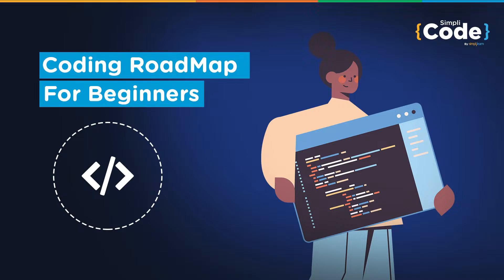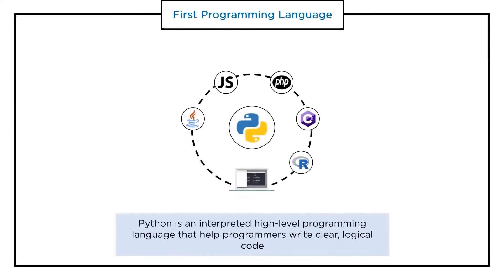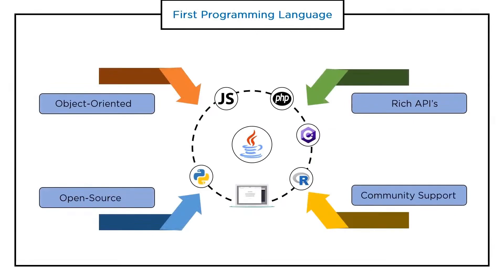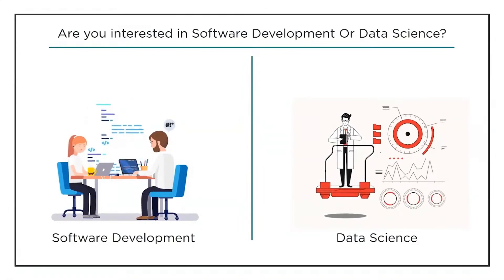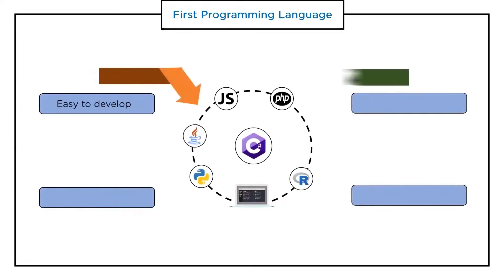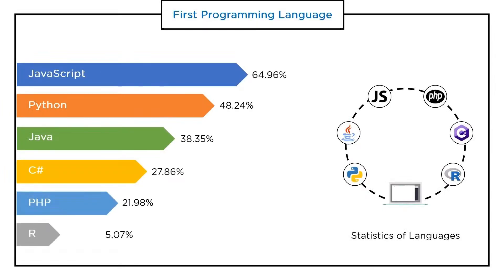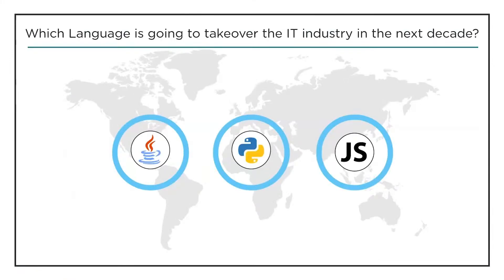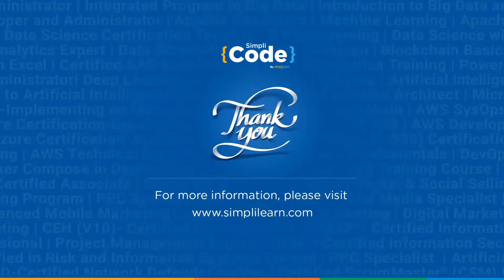🔥 Coding Roadmap For Beginners 2023 | How To Start Coding? | Programming For Beginners | SimpliCode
This video on Coding Roadmap for beginners 2023 will walk you through several programming languages and their importance. This tutorial will teach you how to start Coding as a beginner. This Coding Roadmap for beginners video also helps you learn some tips and tricks to learn to code.

Topics covered in the video Coding Roadmap are:

👉 First Programming Language
👉 DSA Concepts
👉 Online Bootcamps
👉 Working on Projects
👉 Learning and Practicing various models

🔥 Accelerate Your Career WIth Simplilearn's Full Stack Developer - MEAN Stack Program

Technology has grown much in the present and is significantly impacting careers. All those technologies came from developing new software and products that require a lot of Coding and programming. Coding and programming are languages that help develop software and products.

Coding is a process of writing or scripting instructions using one of the available programming languages to design and develop a computing unit to receive, compile and execute the commands programmed by the end user. Coding is used to convert high-level language to low-level or machine-level language and pass it to the computing unit to provide an output for the instructions received. If you are a coder, then you should be a good reader. Reading helps you to enhance your coding skills based on current trends. Before getting started with code, a coder should understand the requirements. The right books will help you to enrich your programming and debugging skills. So, we bring you a list of books, each with a different perspective, that will help you gain expertise in coding.

Skills Covered:
✅ Agile
✅ HTML
✅ CSS
✅ HTTP
✅ Express.js